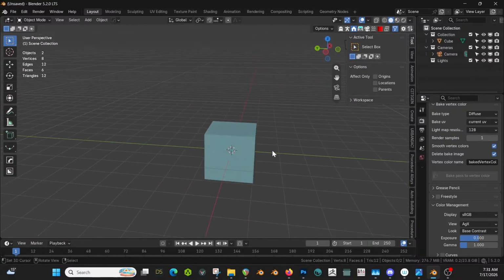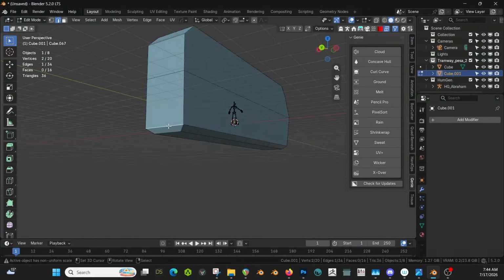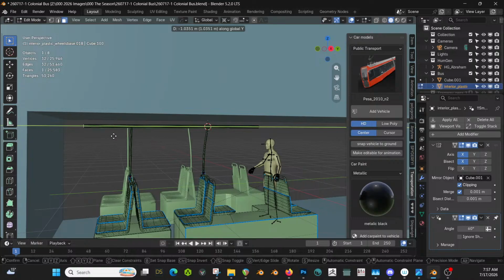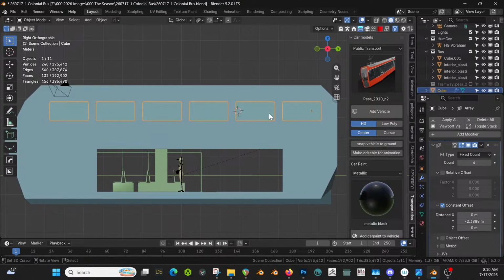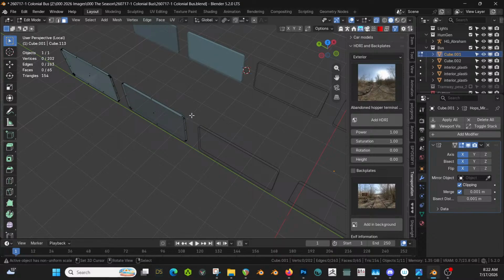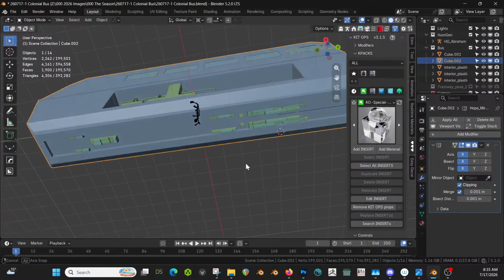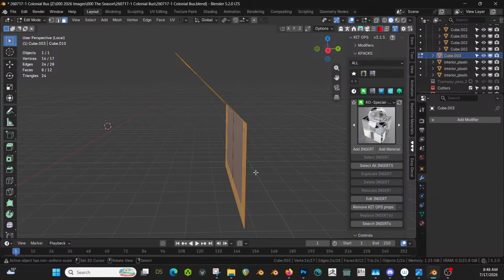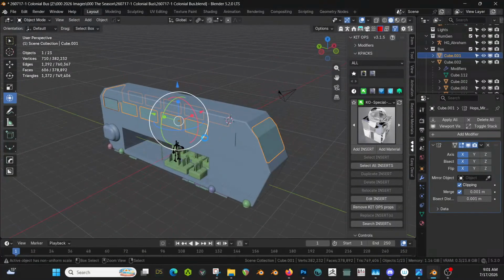Blender Colonial Planet Public Transport & Tunnel